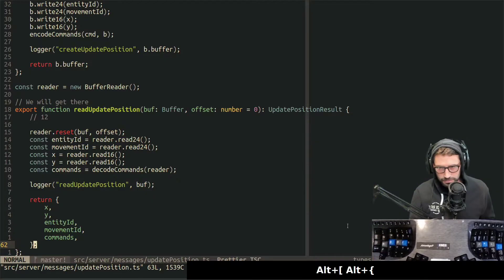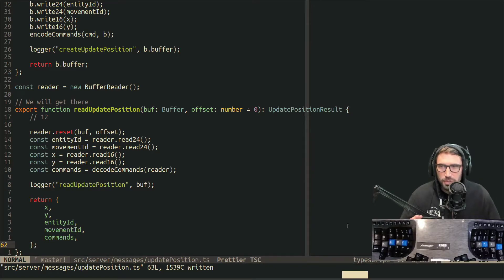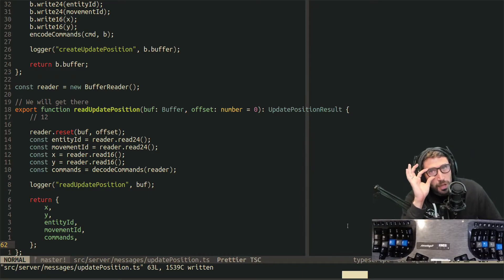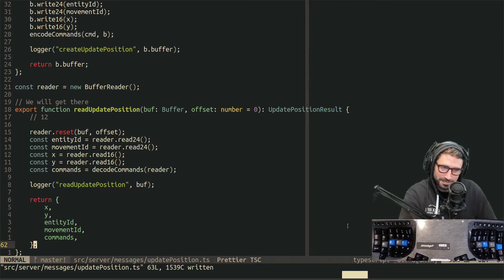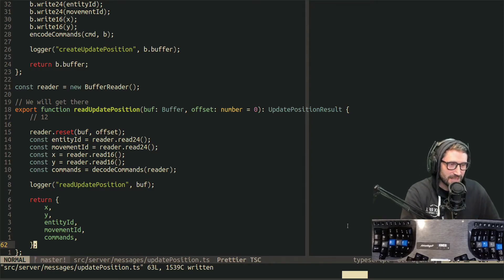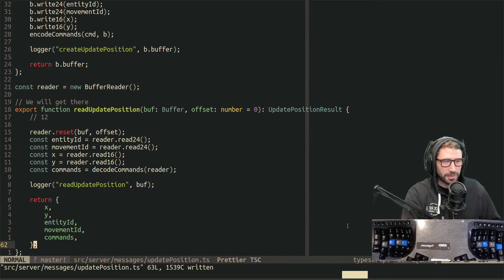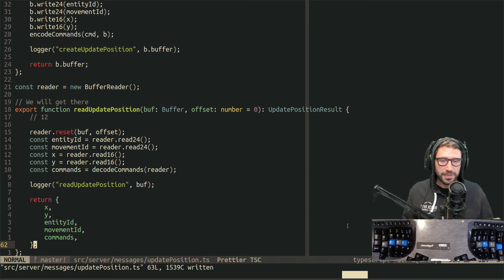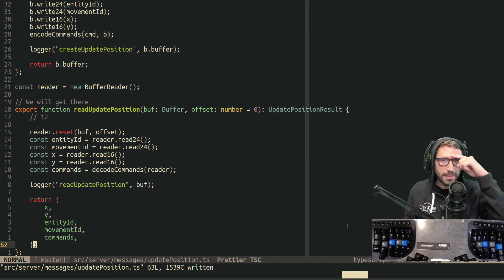39151281664 offset 6920